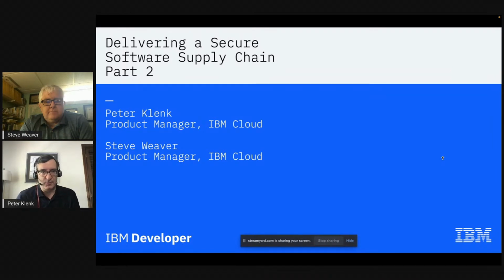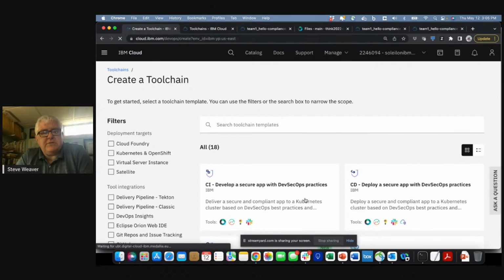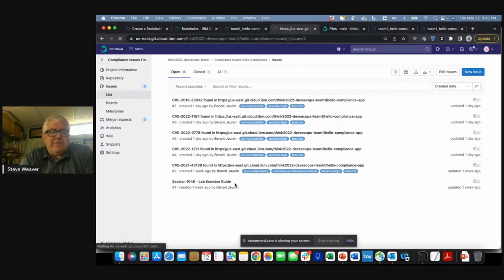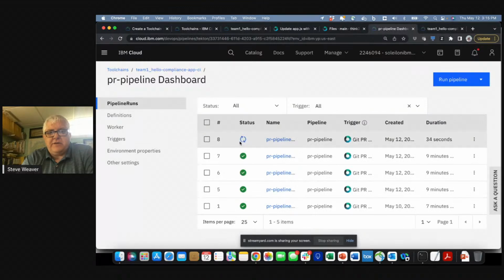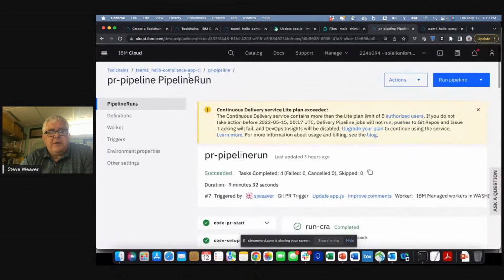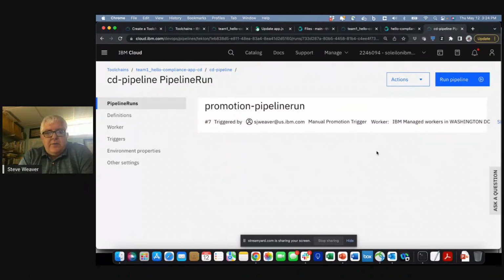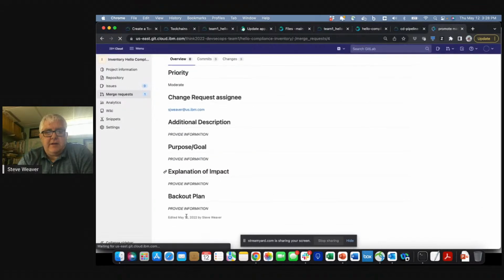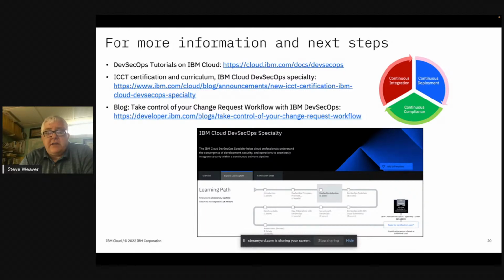Let's Code: Delivering a Secure Software Supply Chain (Part 2)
In this, the second part of our 2-episode exploration of secure software supply chain delivery, we pick up where we left off to round out critical steps you can take to build security into your software development lifecycle,

Speakers: Steve Weaver and Peter Klenk